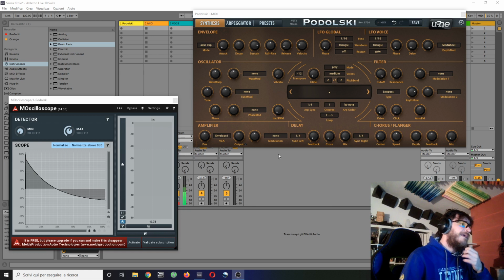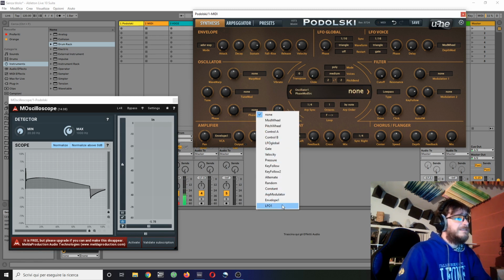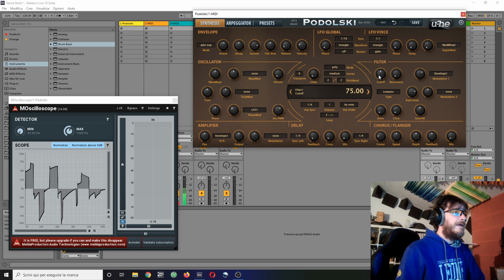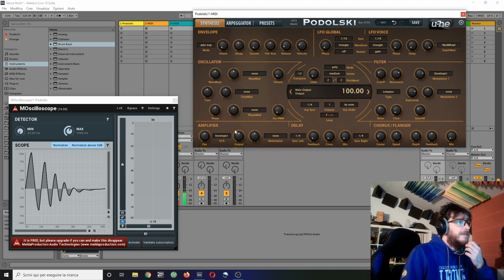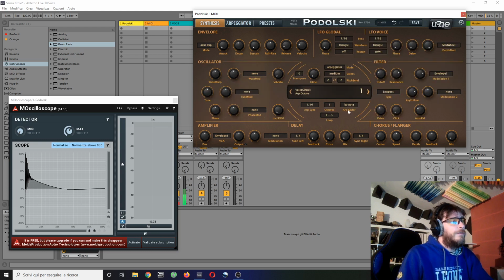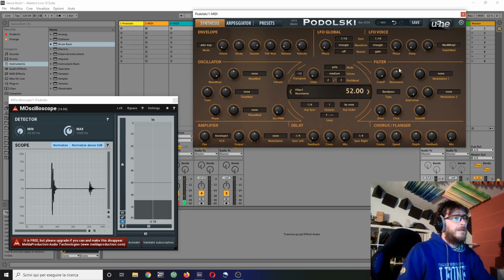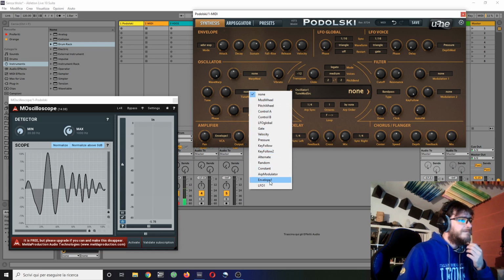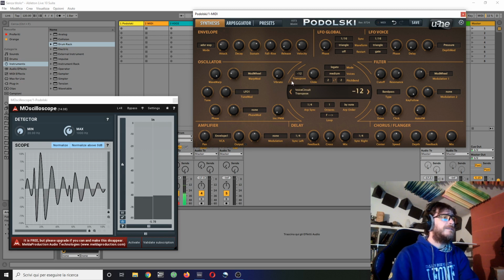A brief introduction to Podolski and some sound design examples with it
In this video I describe the features of a little free plugin synth which has way more flexibility and character than most would expect

Deeptanz production apparently is now something quite different... sorry about that :D